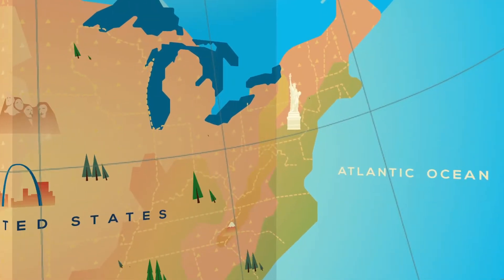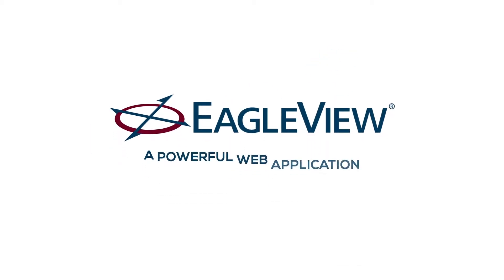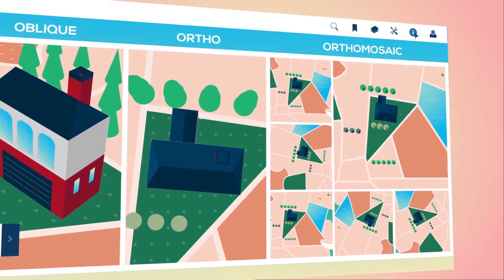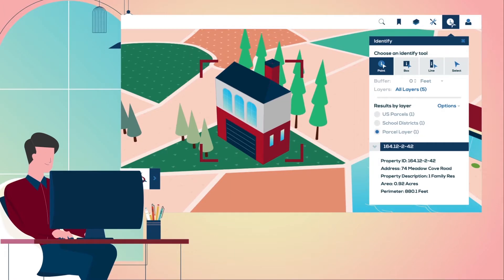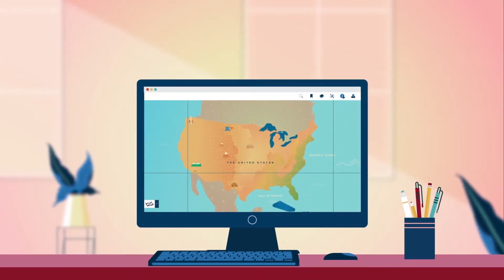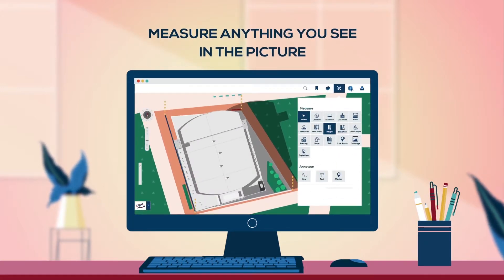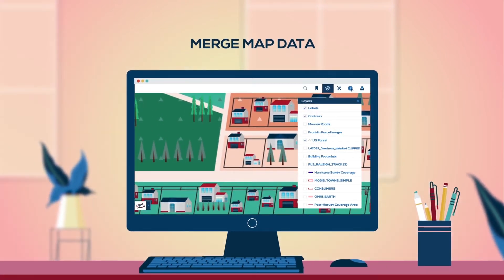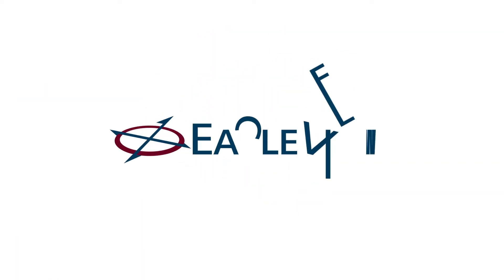Software Product Explainer Video - CONNECTExplorer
An animated product video we created for CONNECTExplorer™ - a powerful, lightweight web-based application that enables users to view and analyze Pictometry® imagery. The idea was to get the video to explain exactly what it is that they do and how they do it and to ultimately use the video on their website and as a sales tool.

A few production notes:
* It's a high-end Explainer Video
* featuring some character animation
* it uniquely shows software screens
* there are some 3D elements
* the voiceover is Ross Huguet